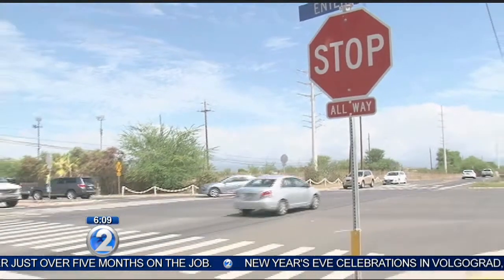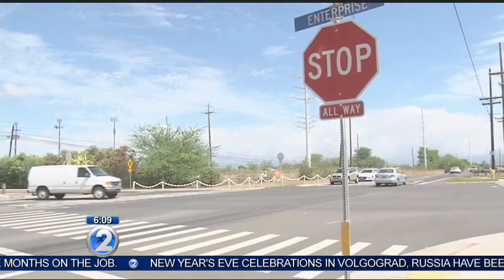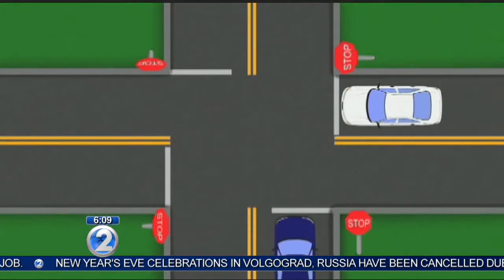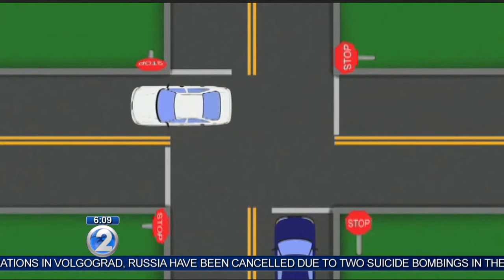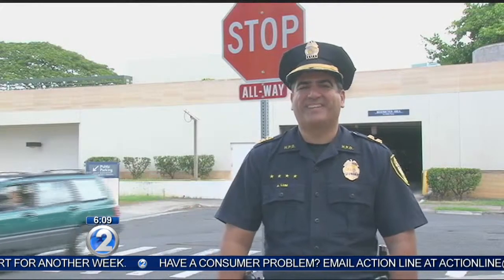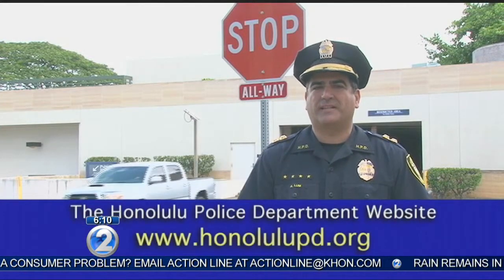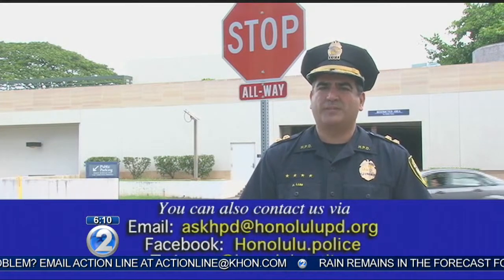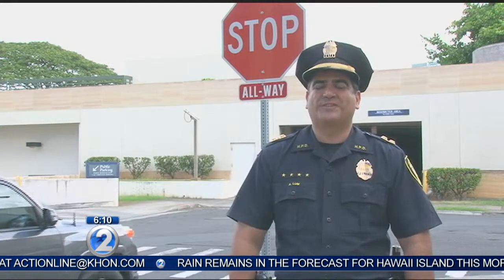ASK HPD: four way stops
ask hpd